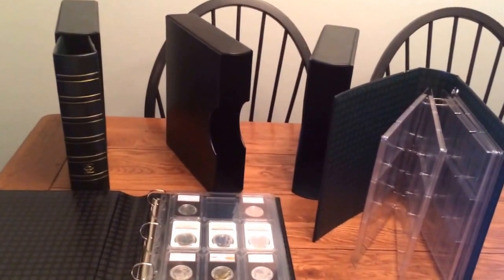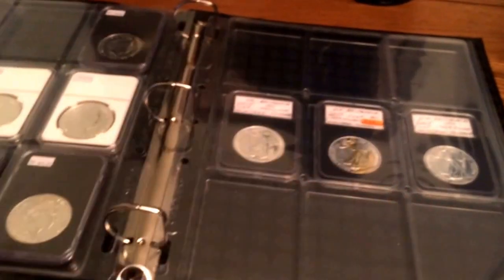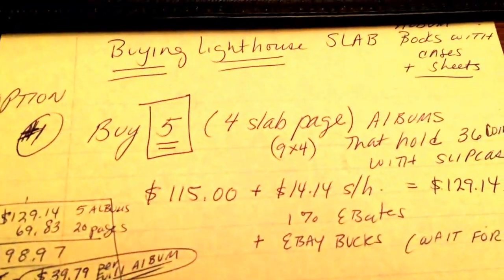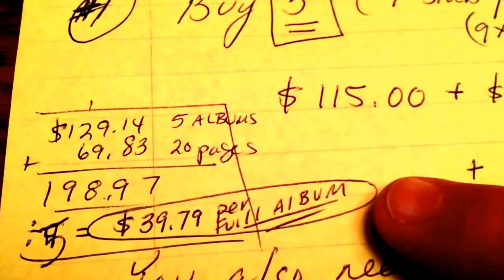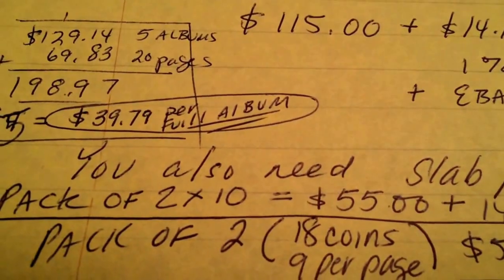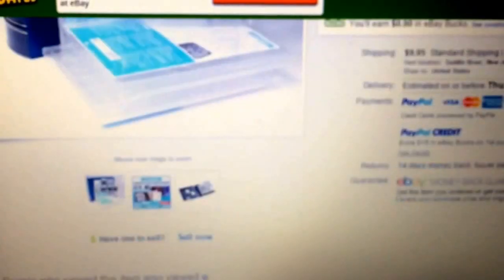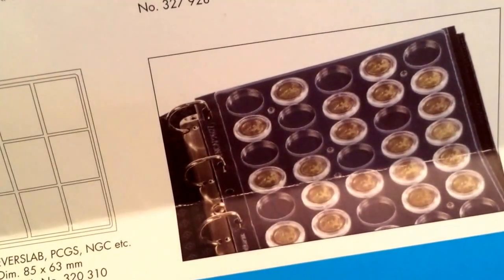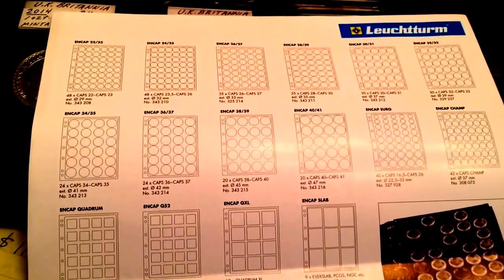My REVIEW on Silver & Gold coin Storage in German made Lighthouse slab albums & pages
Prices and eBay comparisons.  Use Ebucks and Ebates too

FIVE Lighthouse Albums (5 album total) with slipcase an NO slab pages for $128.14 total (you need to buy slab sheets separately

ENCAP SLAB Pages (hold 9 coins per page) 2 pages per order

Lighthouse Album (1 album total) with slipcase and FOUR slab pages for $48.19 total

Lighthouse Album (1 album total) with slipcase and SIX slab pages for $54.90 total